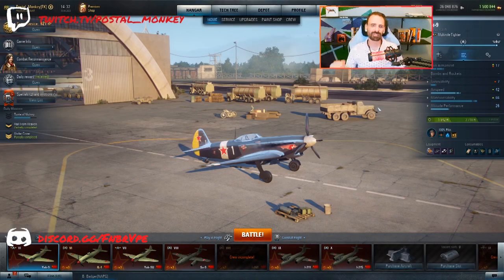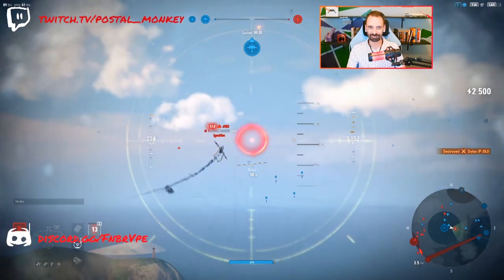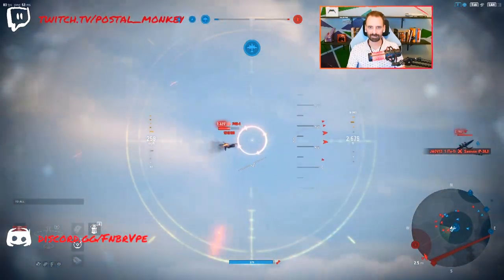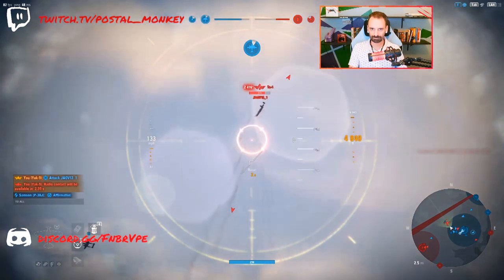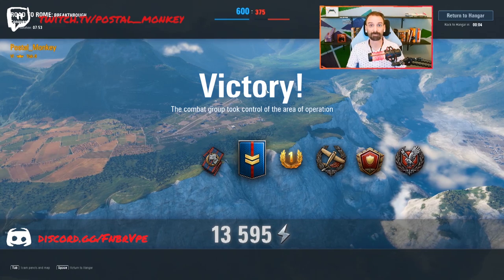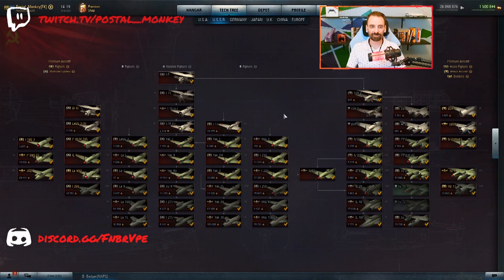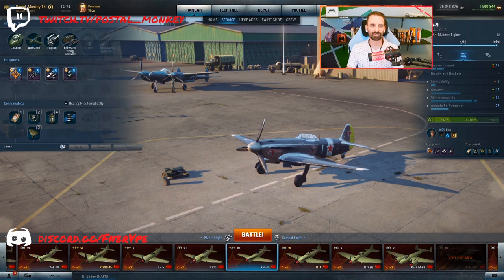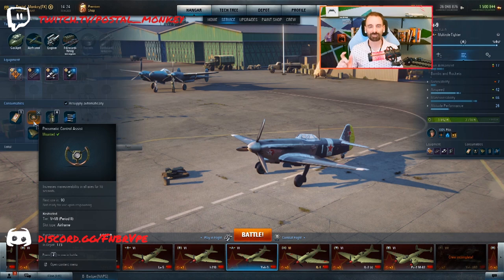World of Warplanes - Yak-9 | In Depth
By request the Yak-9. What makes it good? What does it need to avoid? Time to get in depth.